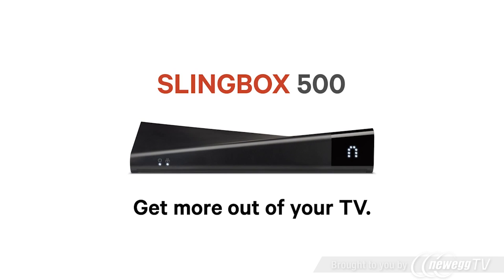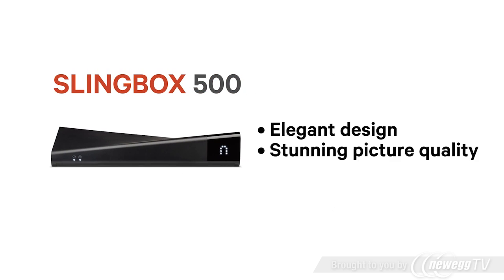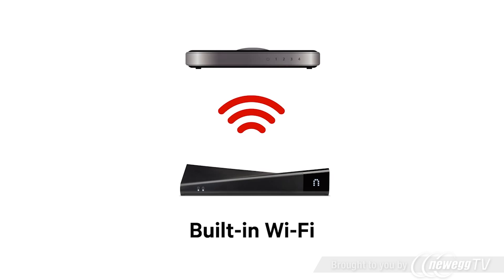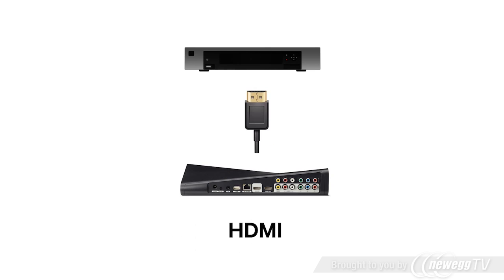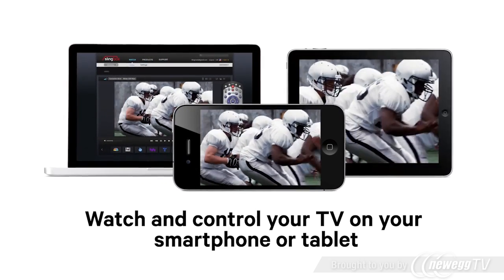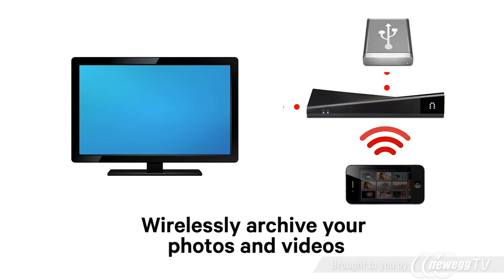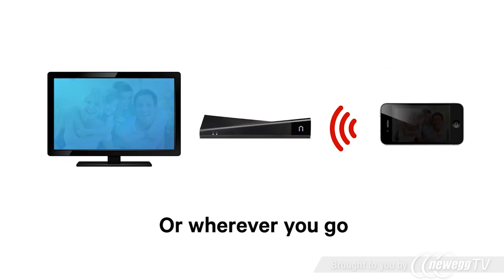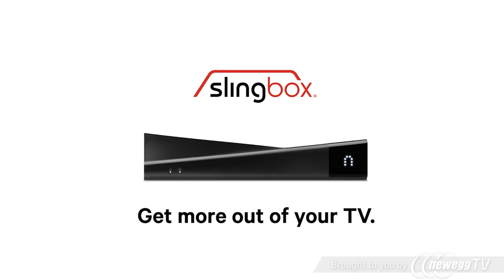Sling Media Slingbox 500 Watch TV Anywhere HD HDMI/Component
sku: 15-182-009